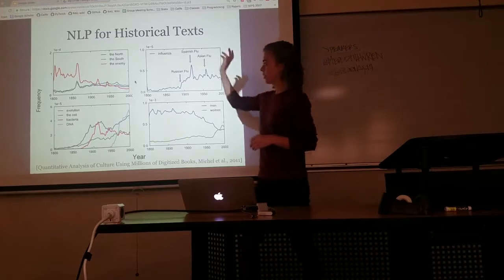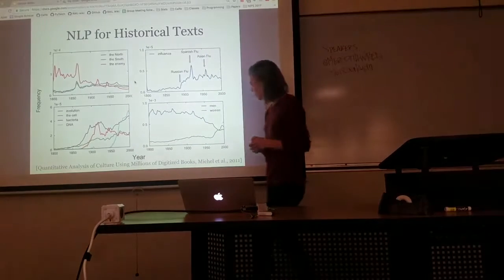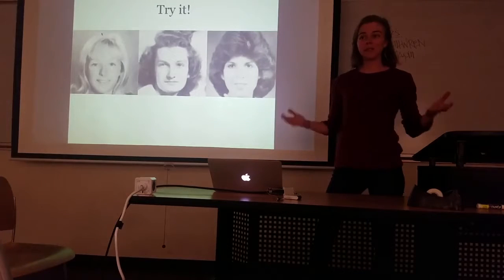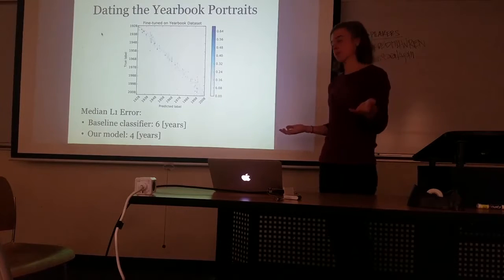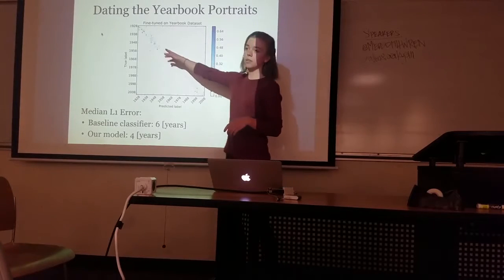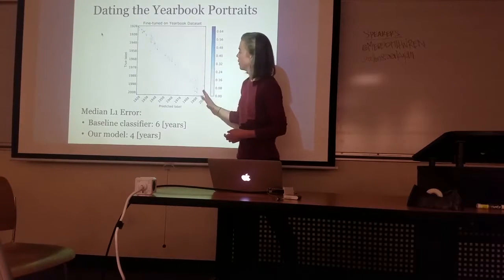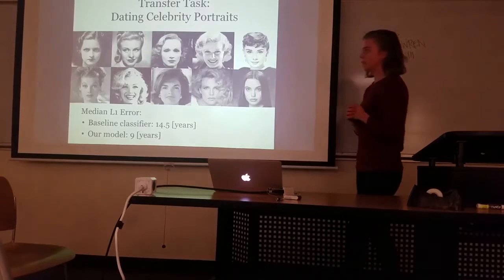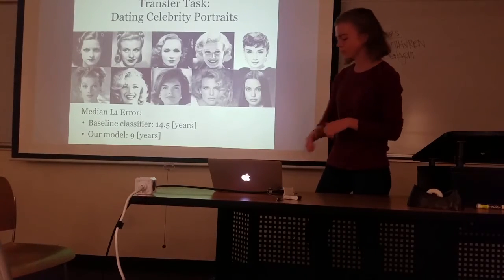20th Century Portraits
Kate Rakelly (UC Berkeley/ A.I.)

December 13 2017 UC Berkeley, Soda Hall

Many details about our world are not captured in written records because they are too mundane or too abstract to describe in words. Fortunately, since the invention of the camera, an ever-increasing number of photographs capture much of this otherwise lost information. This plethora of artifacts documenting our "visual culture" is a treasure trove of knowledge as yet untapped by historians. We present a dataset of 37,921 frontal-facing American high school yearbook photos that allow us to use computation to glimpse into the historical visual record too voluminous to be evaluated manually. The collected portraits provide a constant visual frame of reference with varying content. We can therefore use them to consider issues such as a decade's defining style elements, or trends in fashion and social norms over time. We demonstrate that our historical image dataset may be used together with weakly-supervised data-driven techniques to perform scalable historical analysis of large image corpora with minimal human effort, much in the same way that large text corpora together with natural language processing revolutionized historians' workflow. Furthermore, we demonstrate the use of our dataset in dating grayscale portraits using deep learning methods.

LASER (Leonardo Art Science Evening Rendezvous) Talks is Leonardo's international program of evening gatherings that bring artists and scientists together for informal presentations and conversations. LASER Talks were founded in 2008 by Bay Area LASER Chair Piero Scaruffi and are in over 20 cities around the world.